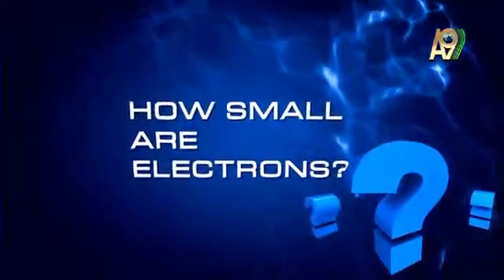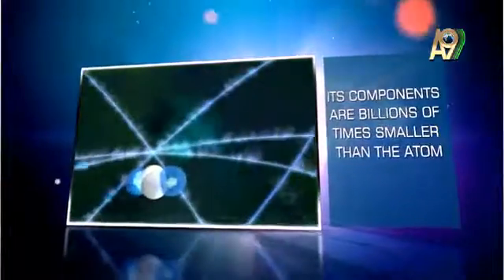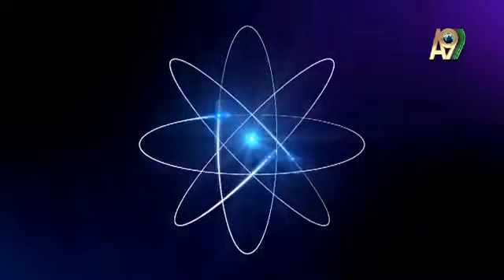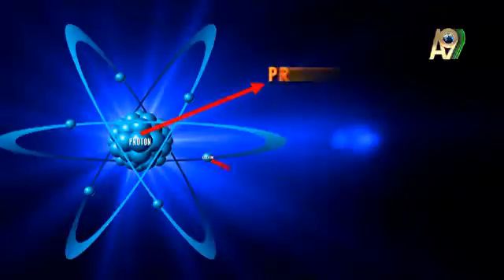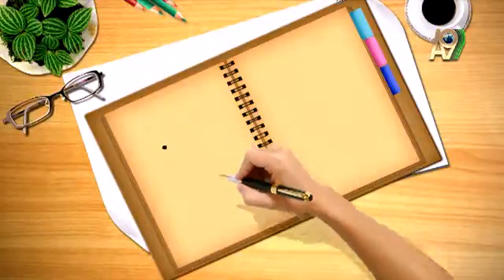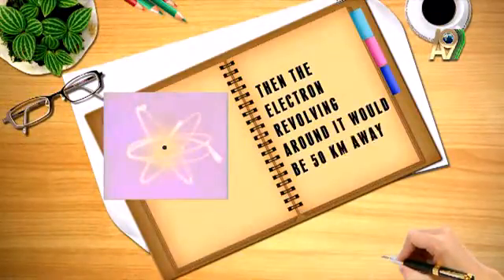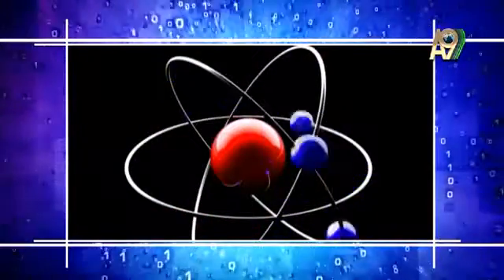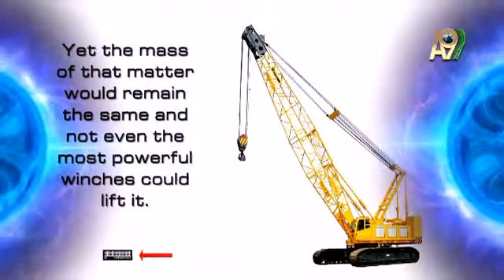How small are electrons?